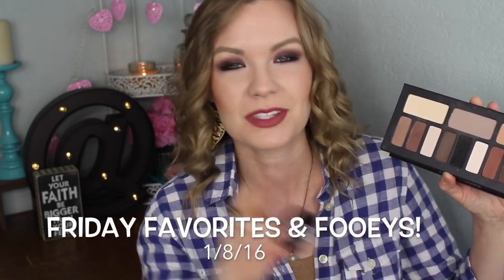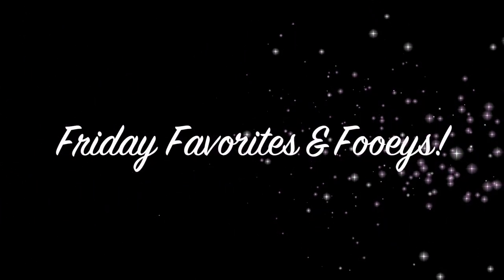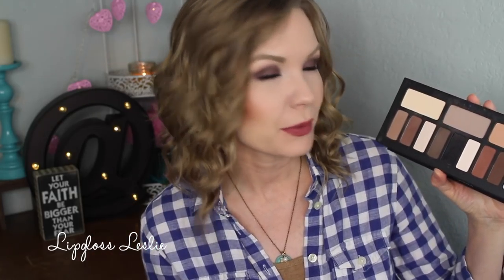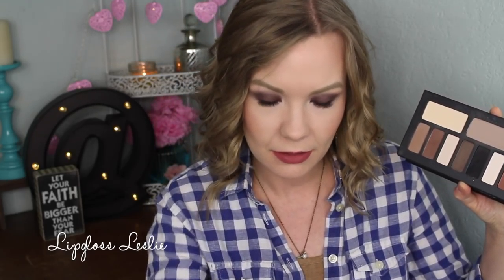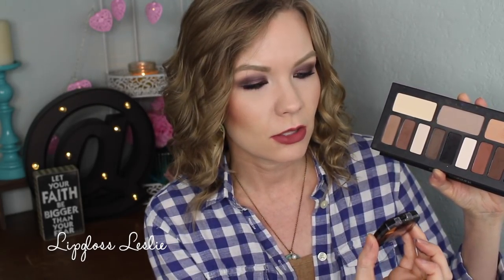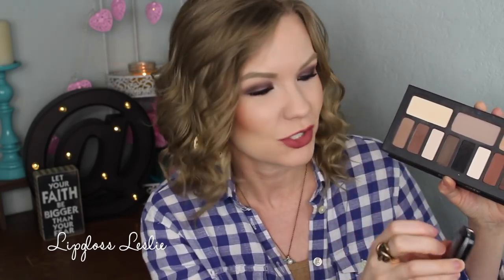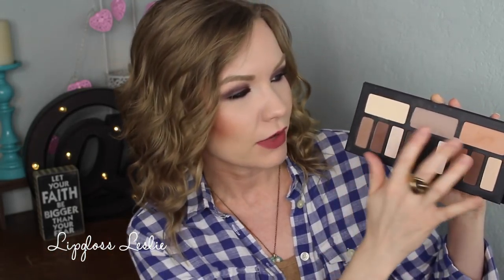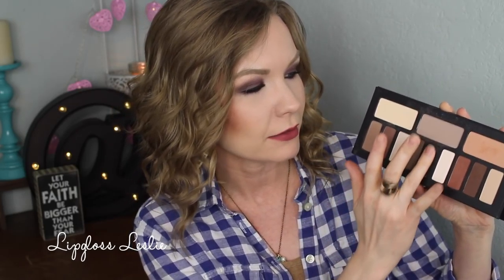Friday Favorites & Fooeys 1-8-16 Wet N Wild, Colourpop, NYX, Etc | LipglossLeslie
Hey guys! It's Friday Favorites time!! What have you been loving this week??

IMPORTANT INFO:
Products Mentioned:
- OPI Nail Lacquer in Ce-less-tial
- Eye Kandy Cosmetics Glitters in Sugar Cane (F) & Marshmallow (Sugar)
- Loreal Colour Riche Eyeshadow in Violet Beaute
- Wet N Wild Color Icon Blush in Rose Champagne
- Too Faced Melted Chocolate in Metallic Frozen Hot Chocolate
- NYX Soft Matte Lip Creams in Copenhagen & Rome

Makeup Geek -
Some of my FAVORITE eyeshadows & blushes:

Great Brushes! -

My Info:
What I’m Wearing:
Top: Thrifted
Necklace & Cuff: Gift

My Makeup:
Bronzer: Maybelline Master Contour
Eyes: Kat Von D Shade & Light Eye Palette & Loreal Colour Riche Eyeshadow in Violet Beaute
Cheeks: Wet N Wild Color Icon Blushes in Rose Champagne
Lips: NYX Soft Matte Lip Creams in Rome